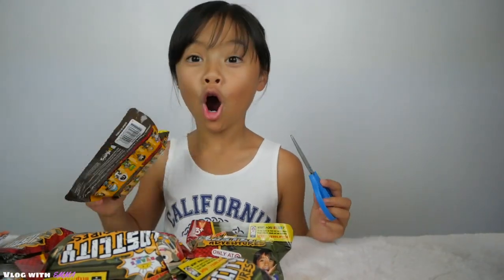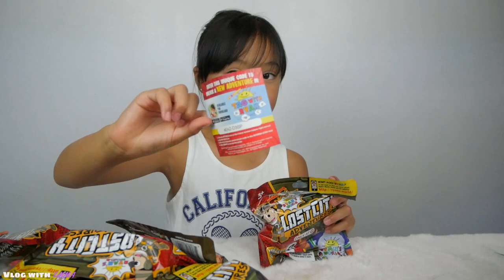Unboxing ENTIRE BOX LOST CITY ADVENTURE Ryan's Wold TOY | Vlog with Emma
Part 2 of Lost City Adventure!!
Let' see what's inside these suprise bags 😊

Thank you Ryan for gifting us these toys!!